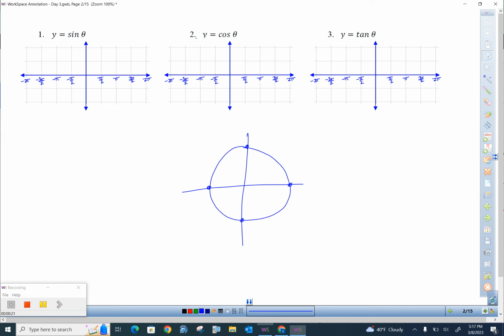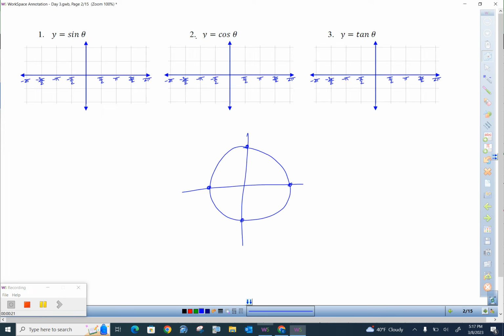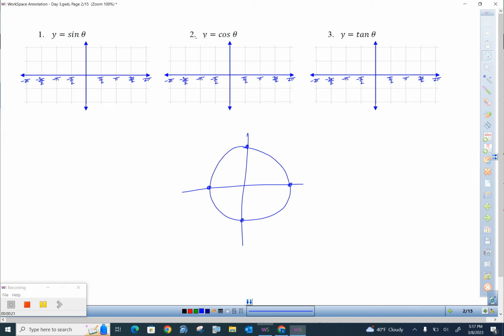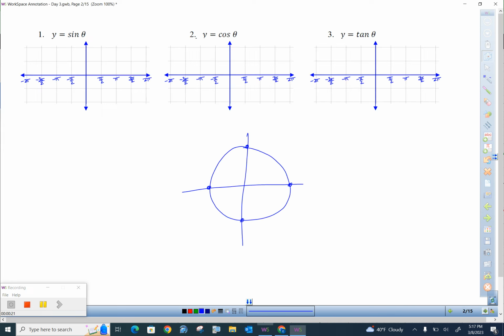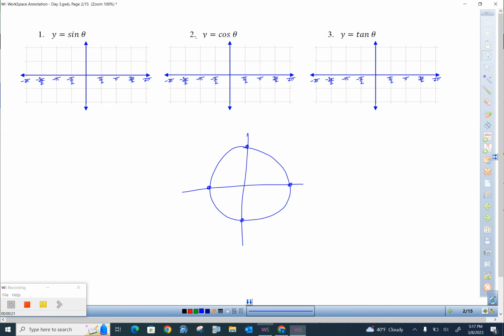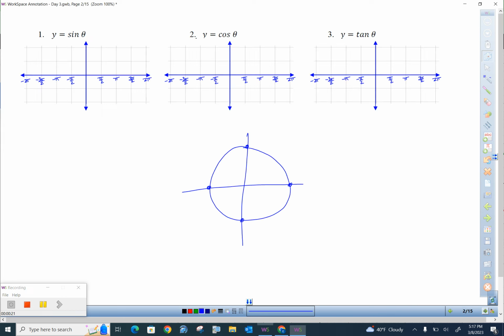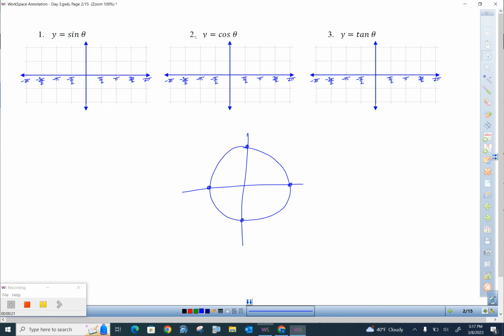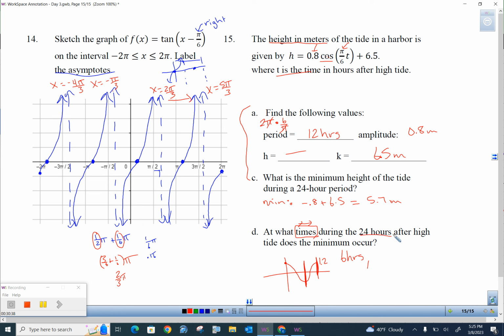Day 3 Translations